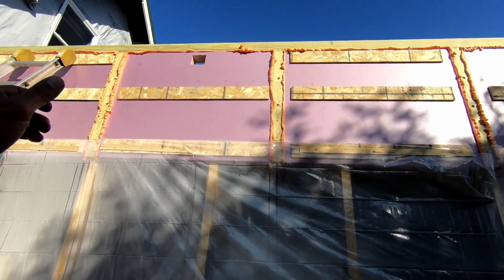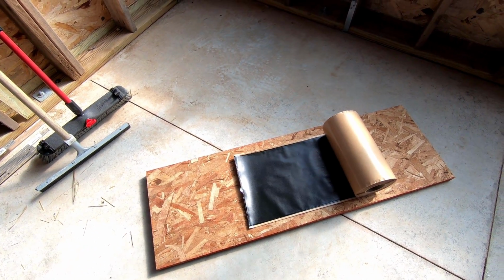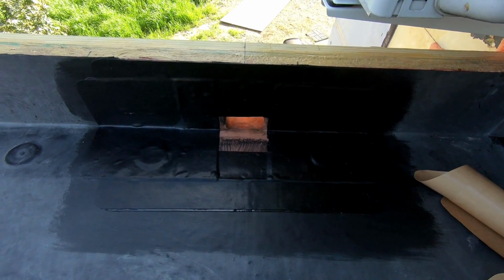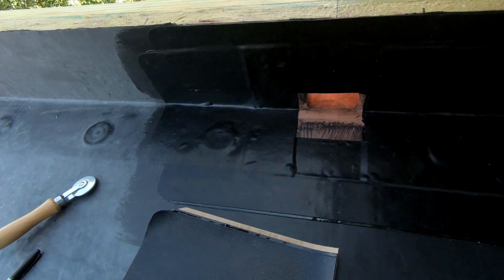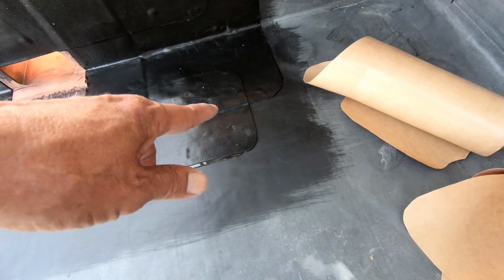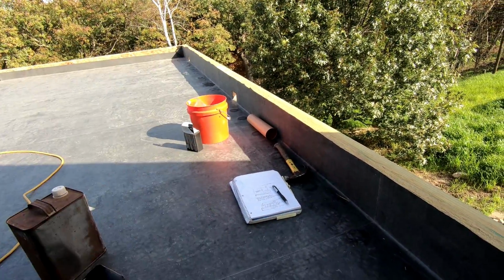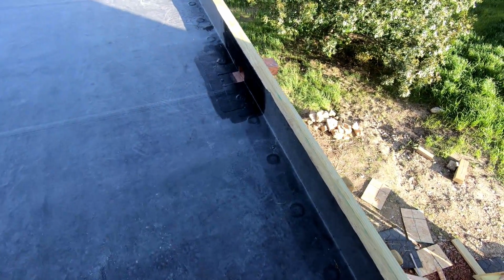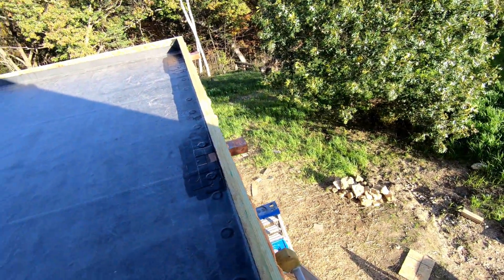Installing Thru-Wall Scuppers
The thru-wall scuppers get installed! Finally!!! The weather finally cleared up enough to get the first scupper -- which got water under it by an unexpected rain -- dry! That allowed me to move ahead and get that fist scupper flashed-in, install the last two scuppers, and flash them in as well. The roof is now water tight, but still needs a few details completed for long-term water tightness.